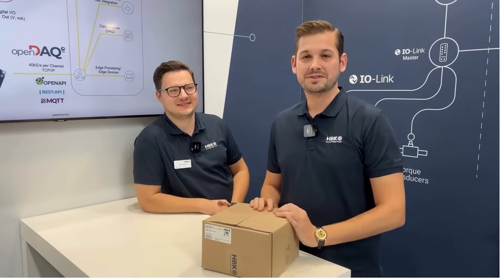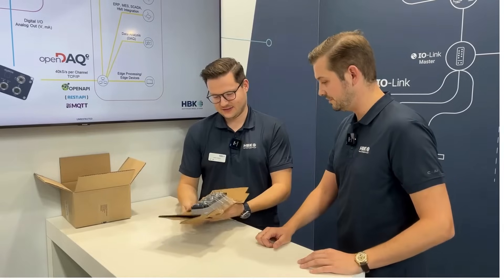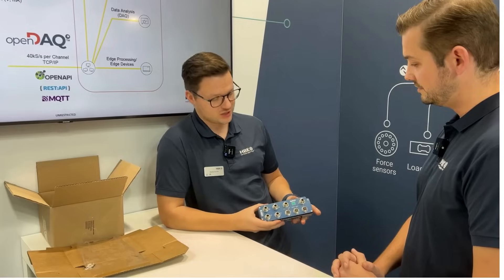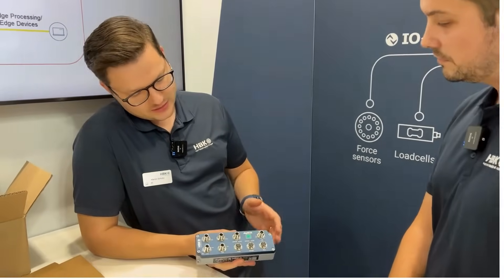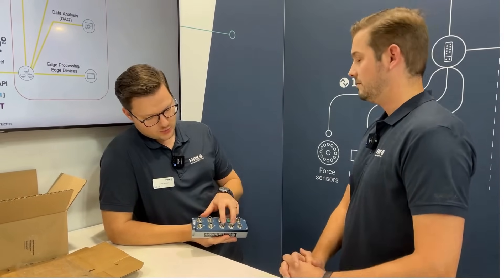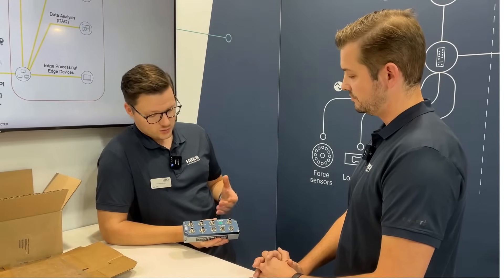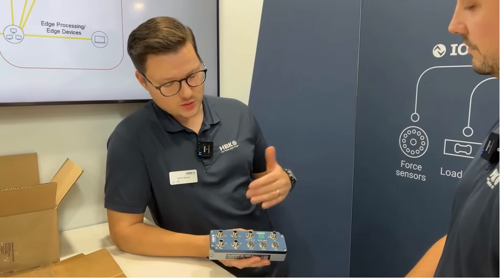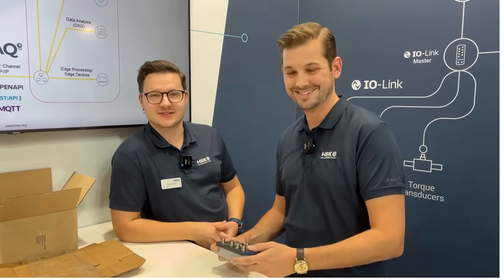DigiBox Live SPS - Boost your production applications with DigiBox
DigiBOX Edge Amplifier is a 2-4 channel platform specifically developed to meet the demands of Industry 4.0.

Tailored for industrial production controls and weighing applications it enables real-time data processing, ensures unmatched precision, and offers seamless integration into IT and OT systems.

By combining these capabilities, the digiBOX helps optimise processes, reduce operational costs, and boost productivity.